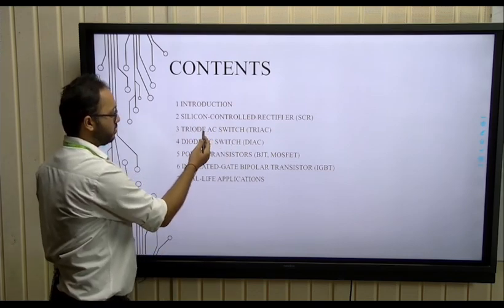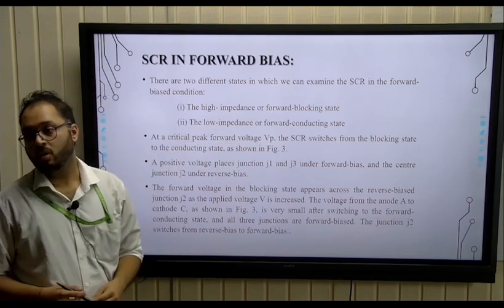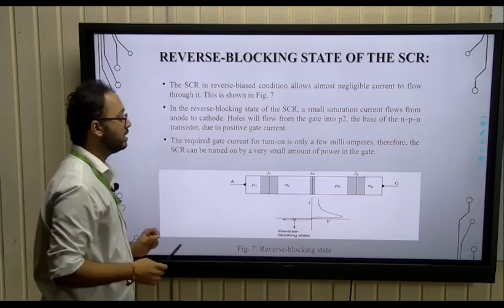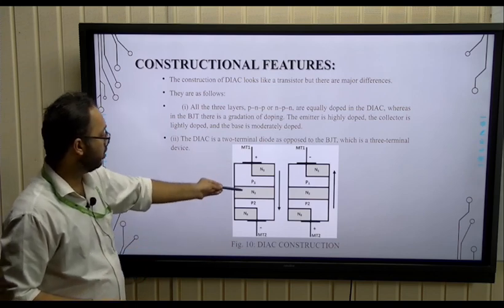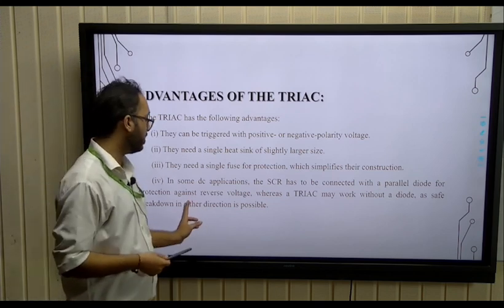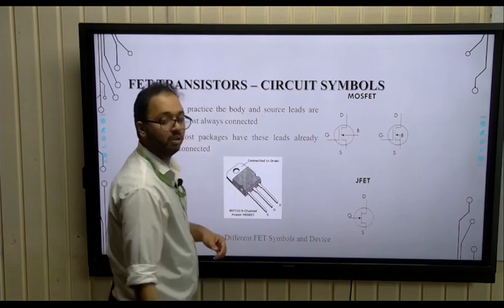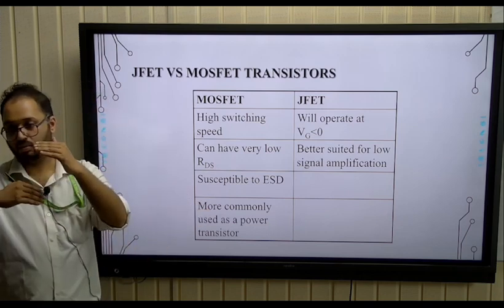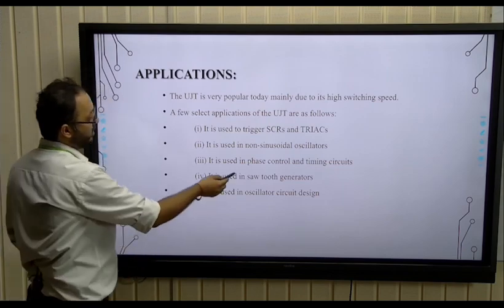Basic Concept of Thyristor and their Family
Hemant Shrivastava